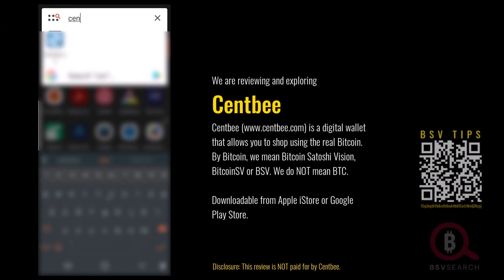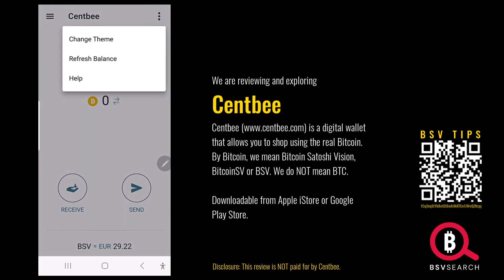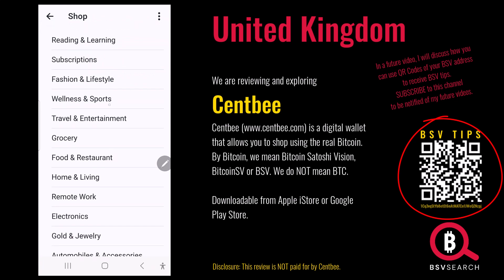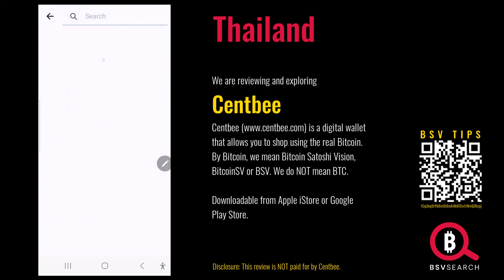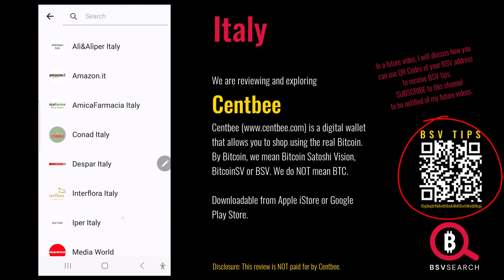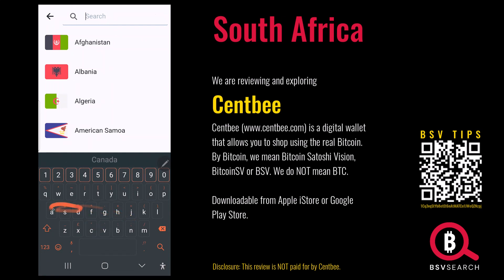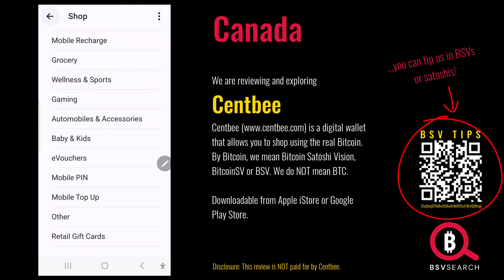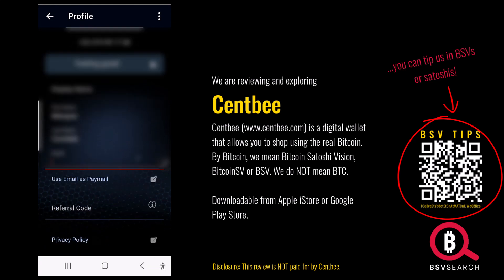The Power of CentBee: Bringing Bitcoin SV to Your Fingertips Globally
CentBee has been a BSV wallet that I've been wanting to try out for a while now. And the reason is because of its commitment to having Bitcoin used as cash. It aligns with my belief, that BSV is ready to serve as an everyday token that we can use to exchange for the things that we need to live, to have fun and to get things done. We're going to explore its options features and function. It is available in many countries around the planet. So we will click around to see what types of businesses are participating in multiple countries. I think we will be amazed by the number of participating businesses who are now working with.

00:00 Introduction
01:12 Installing Centbee from Google Play
03:05 Setting up and getting familiar with Centbee - Receiving and Sending BSVs
05:45 Exploring the Shop Component

Exploring the Shop section per country
06:00 United States
08:03 United Kingdom
09:17 Belgium
10:27 France
11:15 Australia
12:35 Philippines
14:33 Thailand
16:16 The Netherlands
17:19 Italy
18:30 Germany
19:14 Chile
19:34 China
20:04 Japan
20:19 South Africa
22:36 Canada
23:44 New Zealand
24:13 Fiji
24:30 Indonesia
25:18 Sweden

26:09 Exploring the rest of Centbee
28:25 Questions about Centbee
30:10 Themes Centbee
32:01 Conclusions
32:50 Thank you
33:12 Outro

The demonstration were captured on the 26th September 2023. Centbee has since made an upgrade, and have added more features. You might notice some slight differences and pleasant suprises with their latest version.

Electrum BSV, RockWallet and HandCash in "Top Hot and Warm Wallets for BSV - Electrum SV, Rockwallet and Hand Cash,

BSV TIPPING:

To promote the use of BSV, we are encouraging the practice of tipping for content and channels that people like to support. With BSV, microtransactions of very small amounts is possible. So you can  send us BSV Tips at 1Cq3vqStYb8etEt6nAtMATCn1JWeQZNzpj.